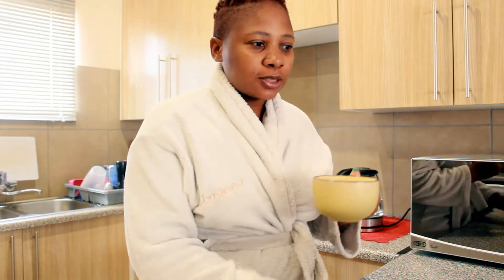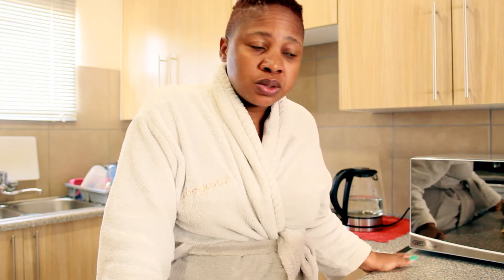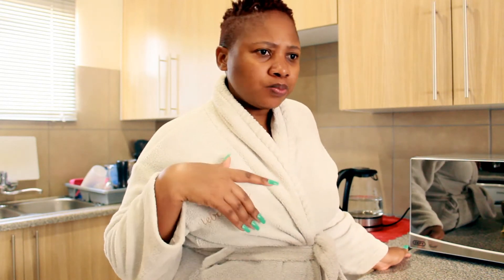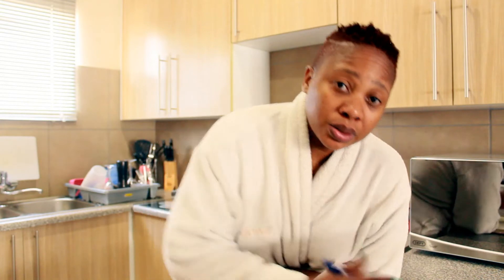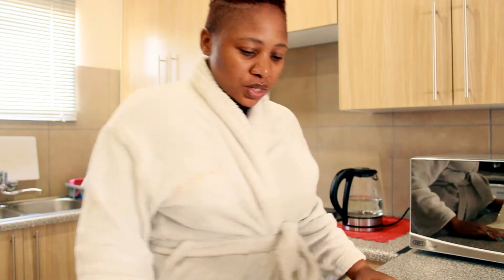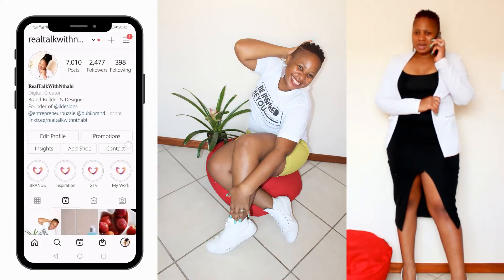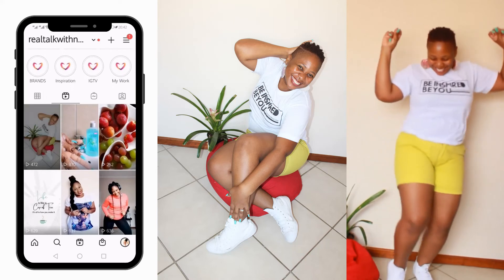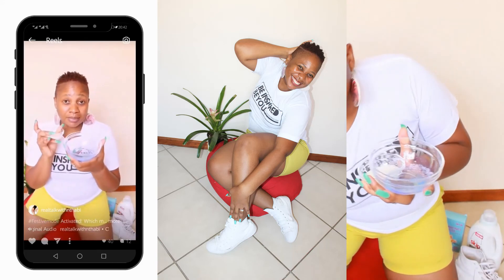Vlogmas🎄 | Work With Me On A Cleaning Campaign | Keep Creating Amazing CONTENT & Attract Brands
Work With Me On A Cleaning Campaign | Keep Creating Amazing CONTENT & Attract Brands. Vlogmas🎄